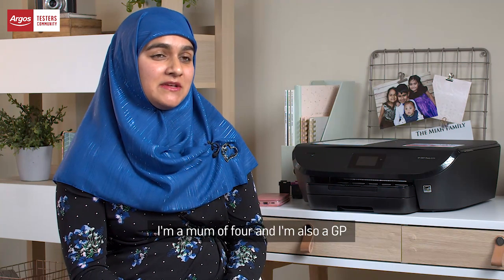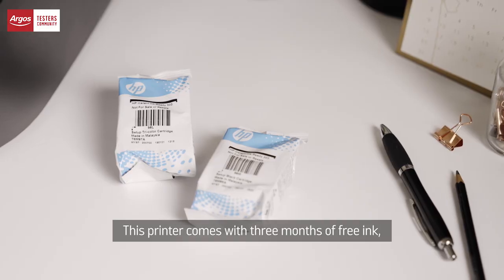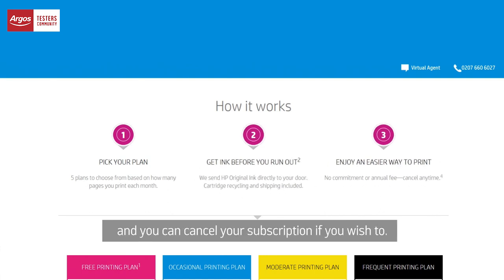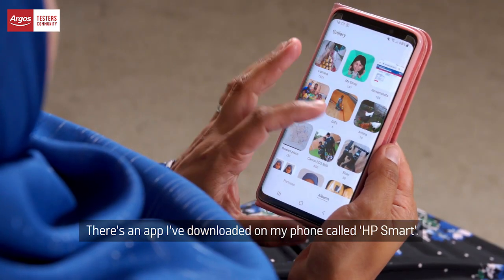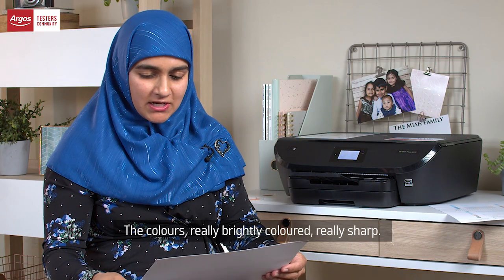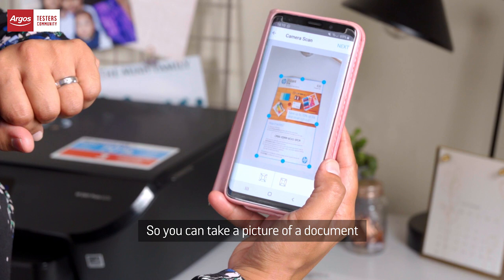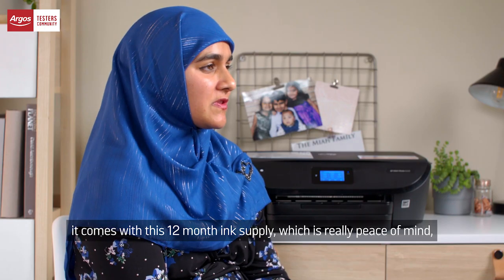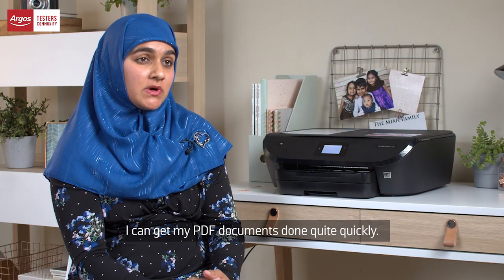HP ENVY 6220 First Thoughts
Check out the unboxing of the HP ENVY 6220. Now with 12 months of Instant Ink